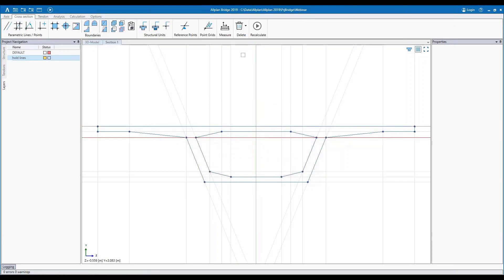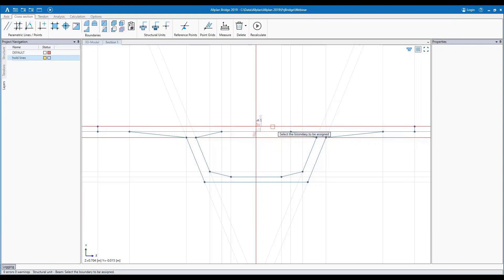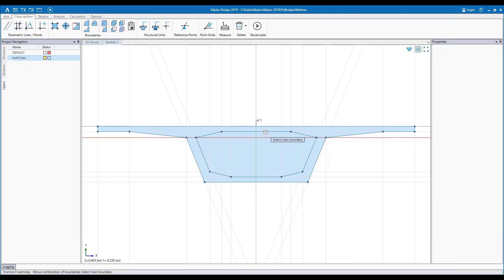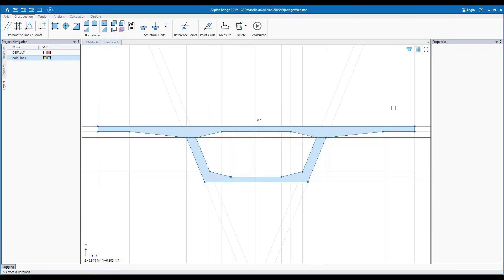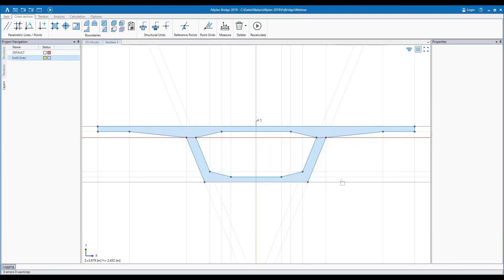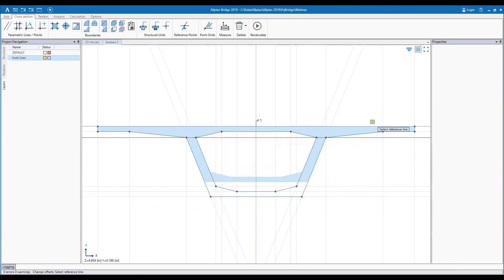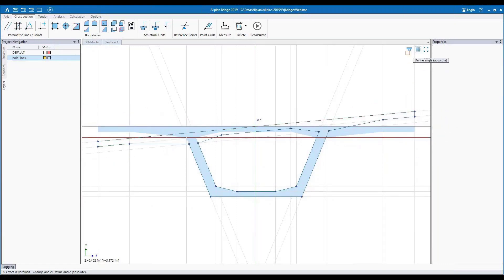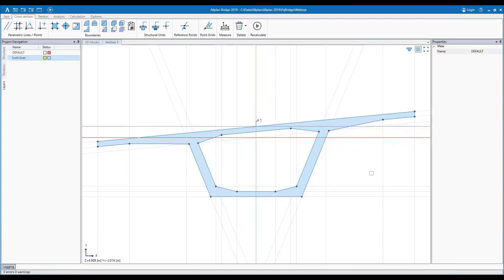Conceptual Design: Great Bridges Begin with Great Models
3D modeling in the conceptual design stage can significantly increase accuracy of both project cost and schedule estimates. Watch the full webinar Conceptual Design: Great Bridges Begin with Great Models